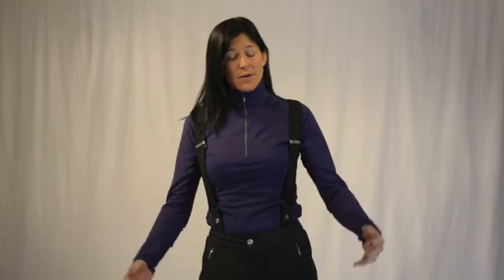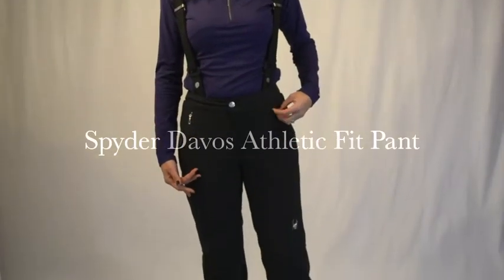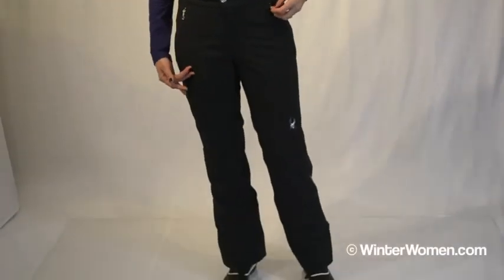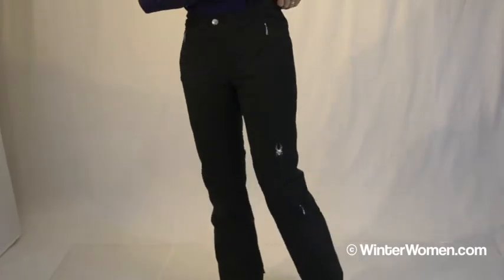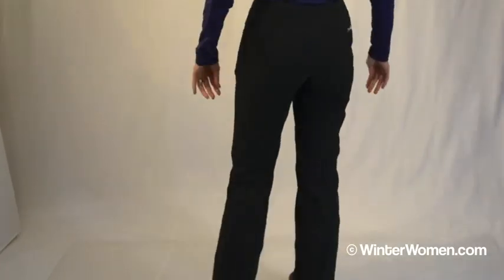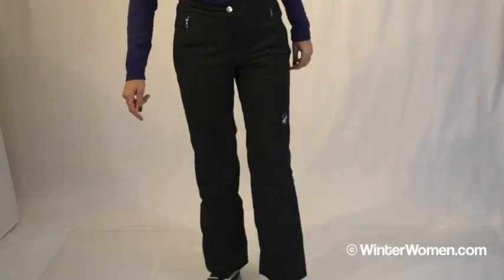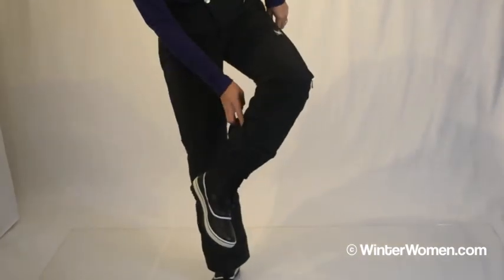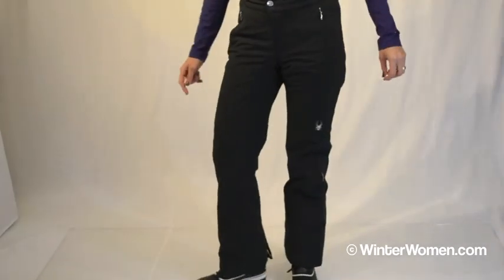Spyder Women's Davos Athletic Fit Pant.m4v